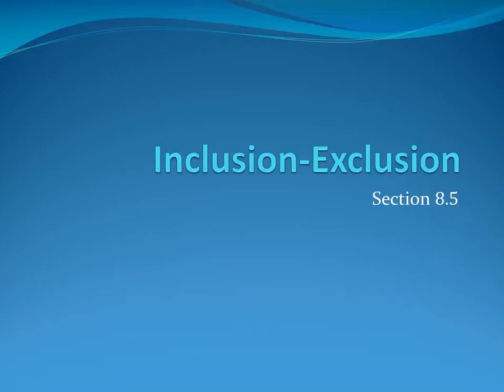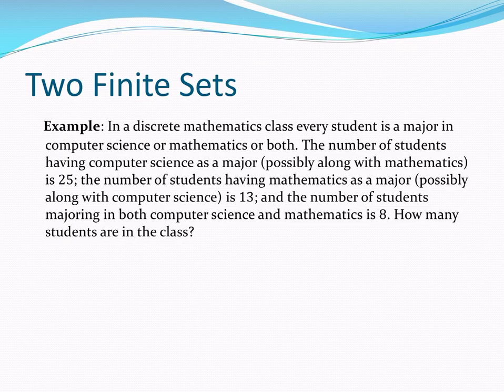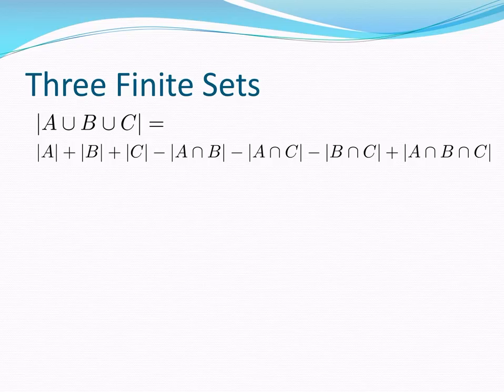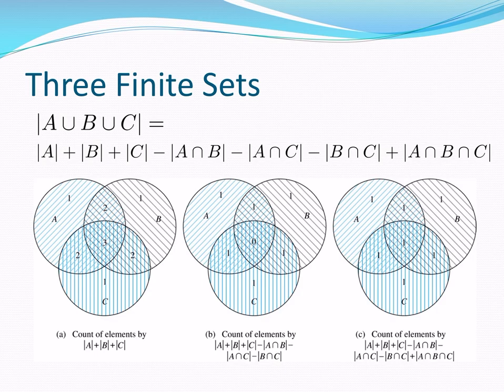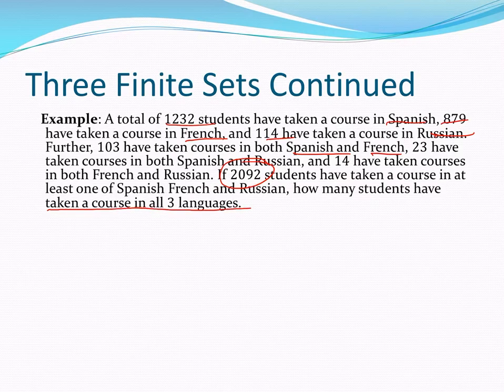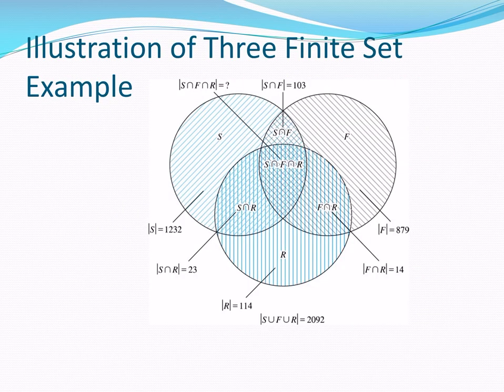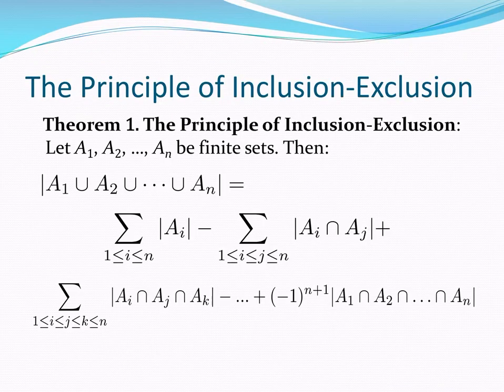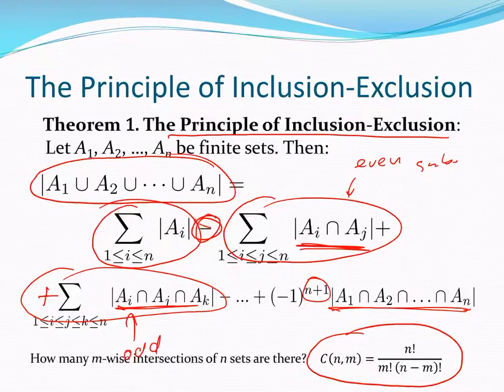Rosen 8.5 - 1